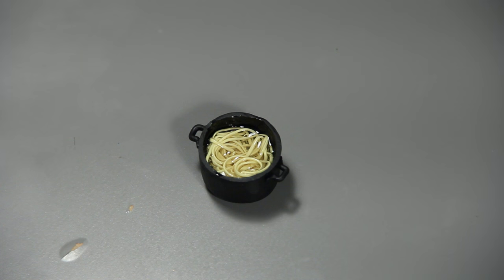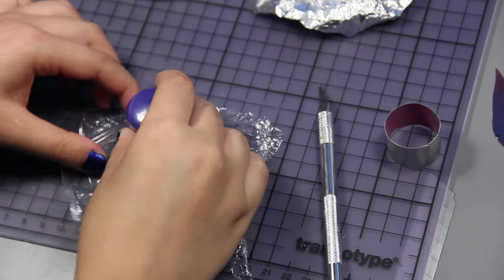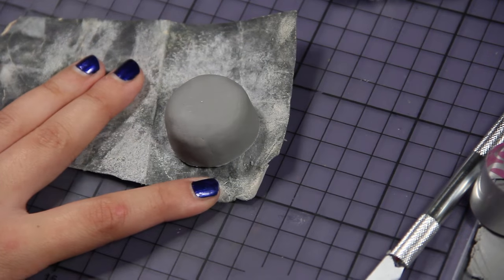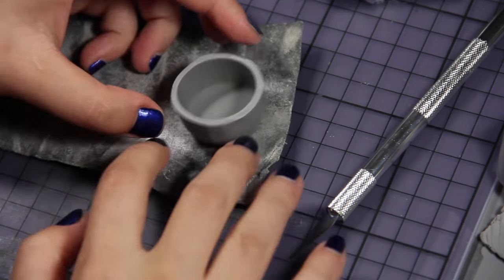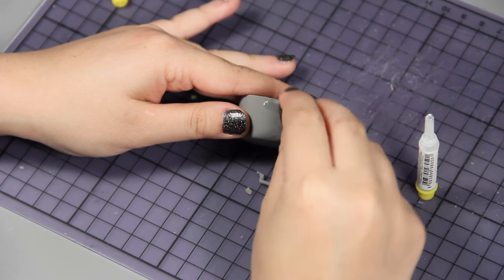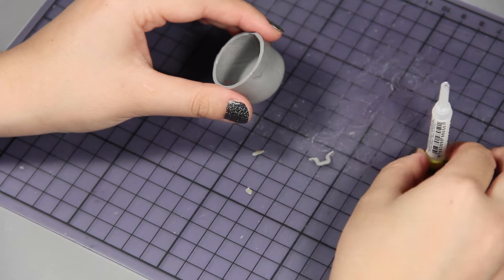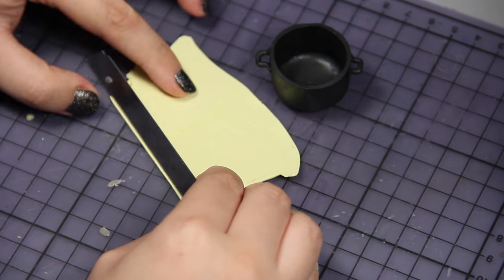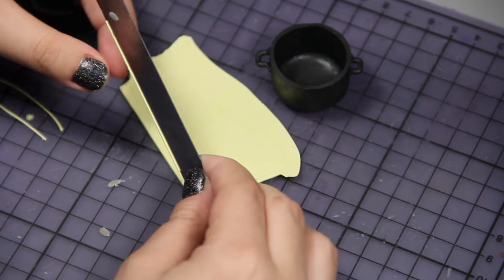How to Make MINIATURE BOILING PASTA - (Polymer Clay Tutorial)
Polymer Clay Miniature Boiling Pasta Tutorial. Enjoy!

You can find the figures on my etsy shop